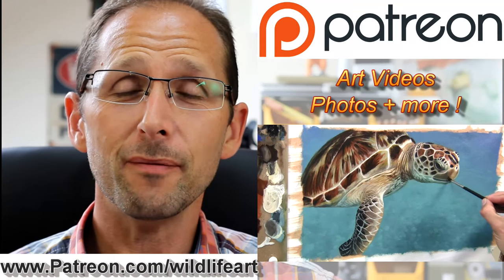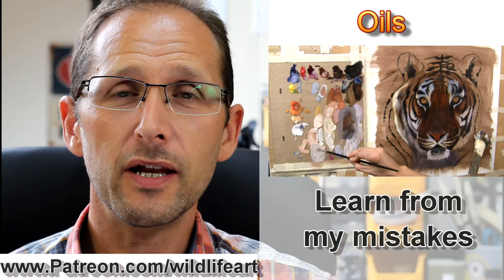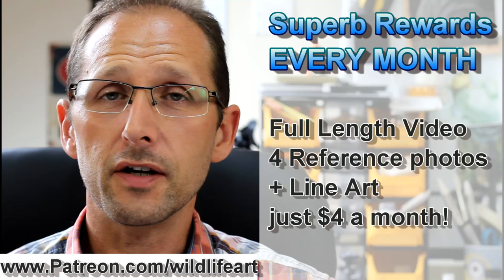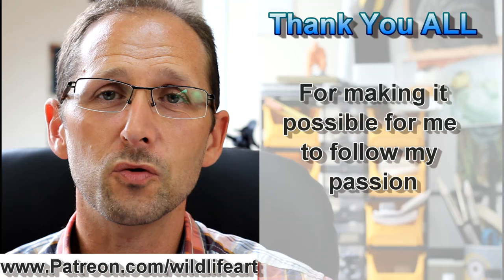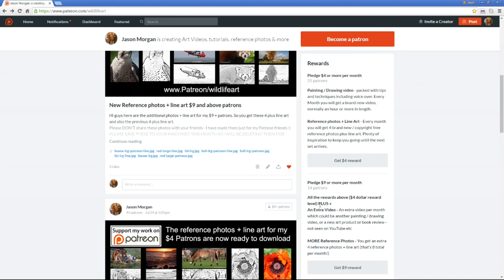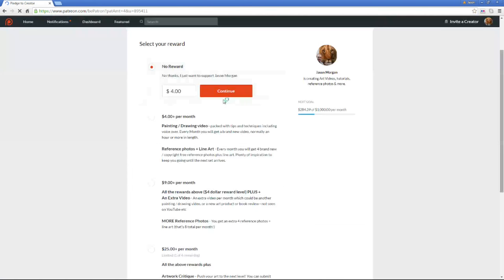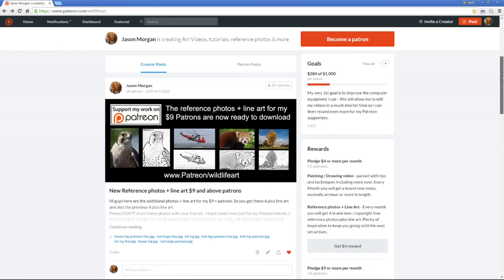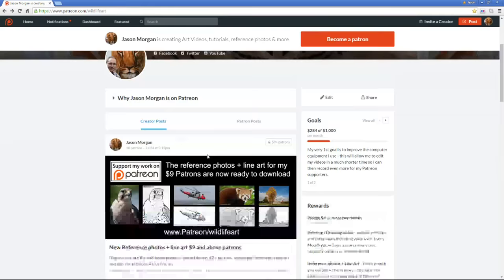Wildlife Art Lessons : Learn to Draw and Paint animals : Jason Morgan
If you want to Learn to Draw and Paint - and get lots of full length art videos, Wildlife Art Lessons, painting and drawing videos at a tiny price then I think my Patreon Art Channel is for you.

You get lots of rewards every month -
full length art videos, wildlife art, reference photos, line art and more